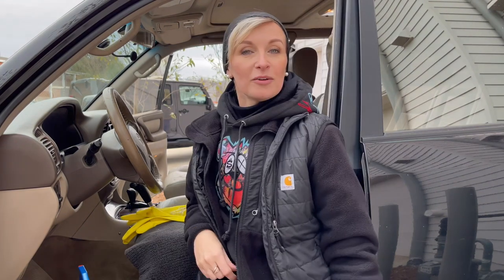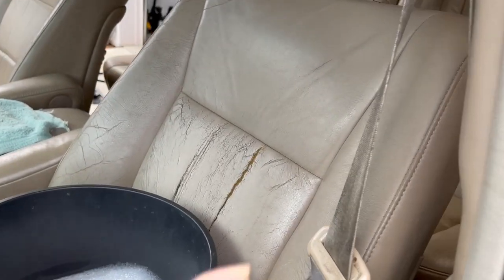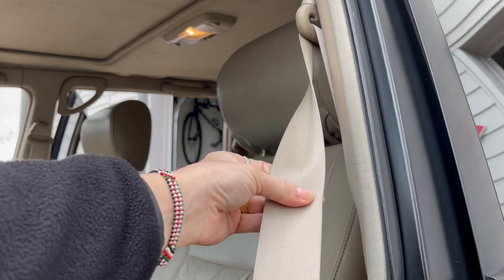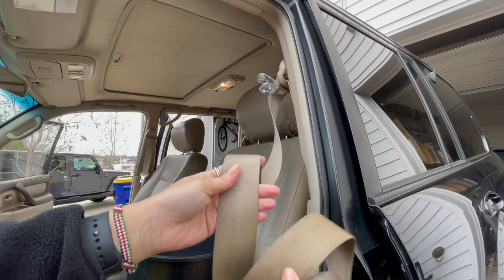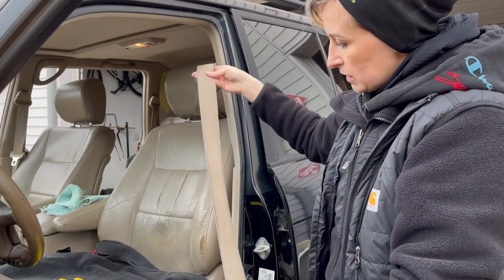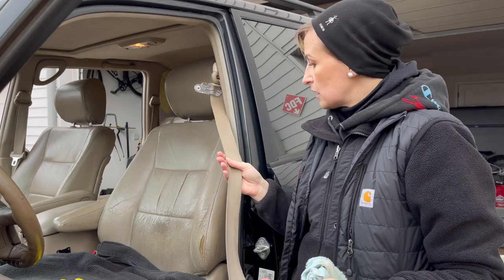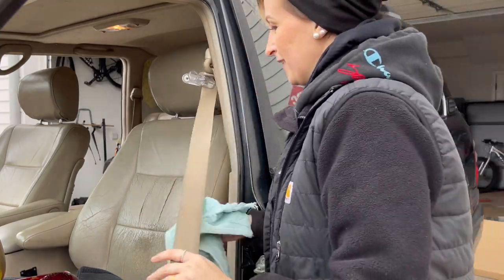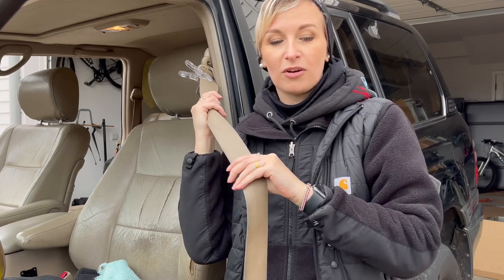Toyota 100 SERIES LAND CRUISER || HOW TO CLEAN SEAT BELTS | DIY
Our 1999 Toyota Land Cruiser 100 series came to us like many of our cars do. Dirty, filthy and in need of some TLC. Before we could even begin to do any mechanical work on the Land Cruiser we had to properly clean her.

One of the dirtiest areas on our Land Cruiser was the seat belts! How this happens we can’t imagine. Kat figured out a sure fire way to restore our seriously disgusting seat belts, to almost brand new!

Check it out this really cool DIY!

1072 W Peachtree St # 78291​​, Atlanta, GA, 30357